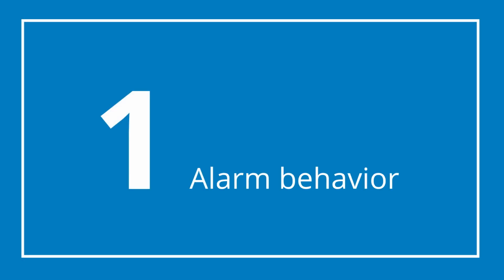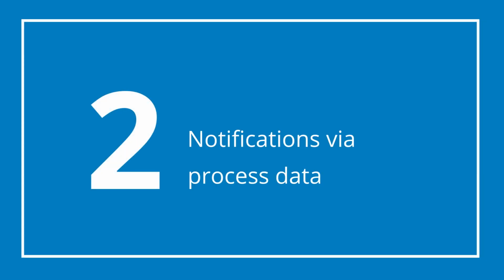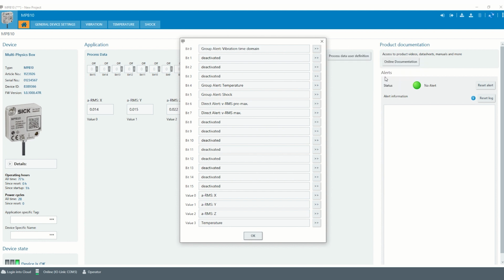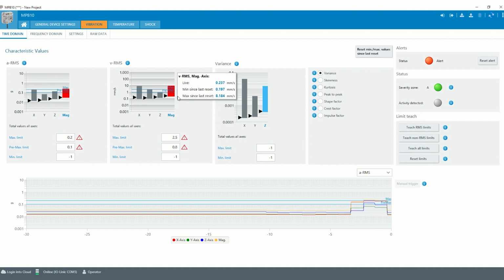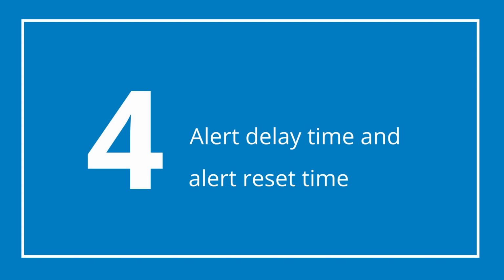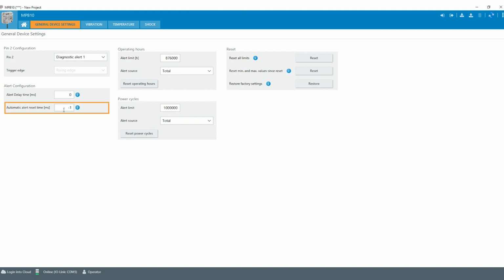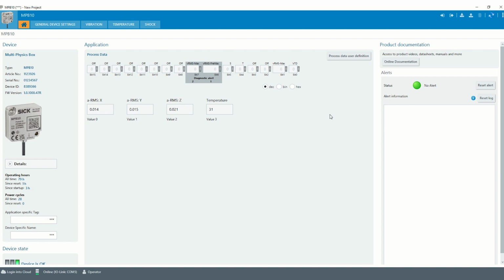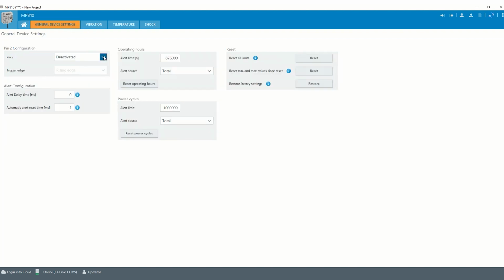Tutorial MPB10 Condition Monitoring (Part 5/5): Notifications and alarm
This tutorial how to configure different alarm settings for vibration, shock, and temperature alerts. In addition, the tutorial explains how to map alarm events to the IO-Link process data and how to adjust the alarm settings for different environments.

0:32 Alarm behaviour
1:17 Notifications via process data
3:06 Measured values via process data